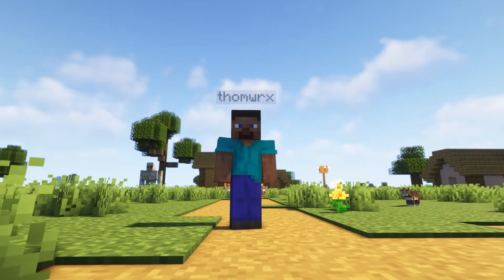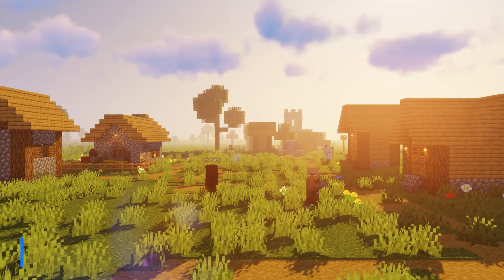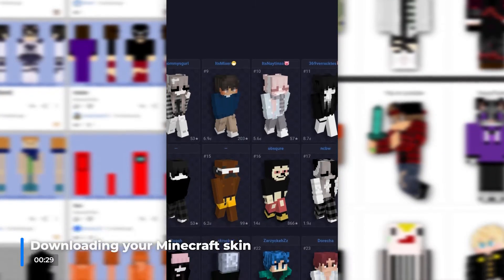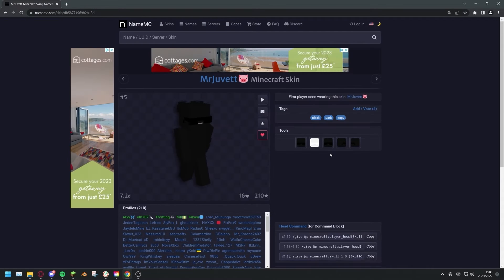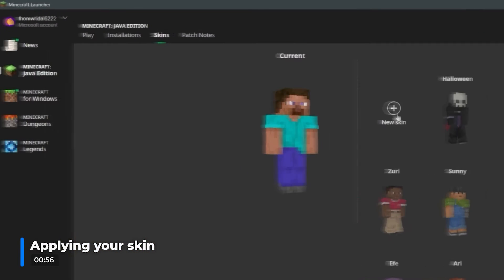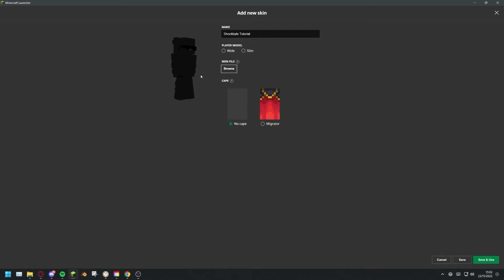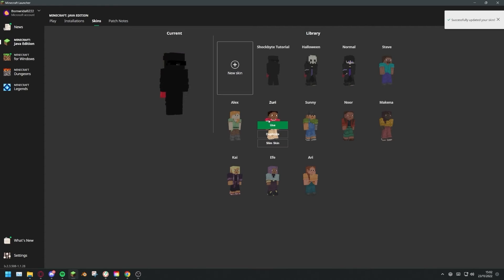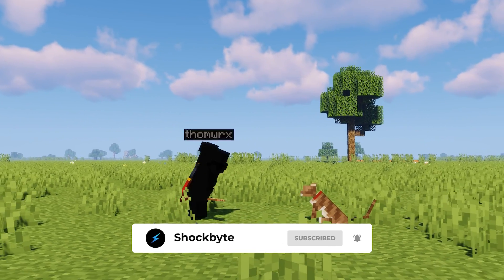How to change your Minecraft: Java Edition skin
🎵 Darix Togni - Digi G'Alessio

00:00 - Intro
00:29 - Downloading your Minecraft skin
00:56 - Applying your skin in game
01:35 - Outro